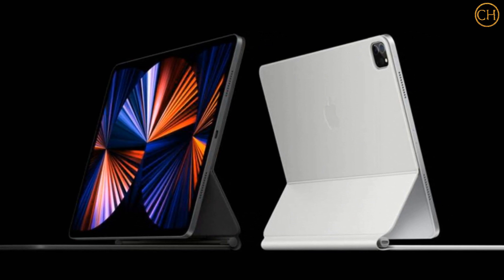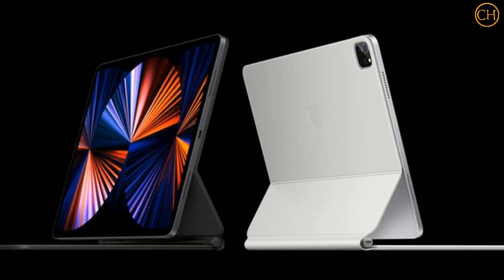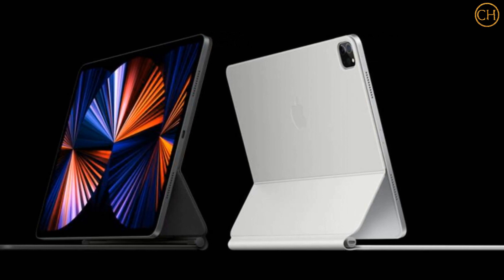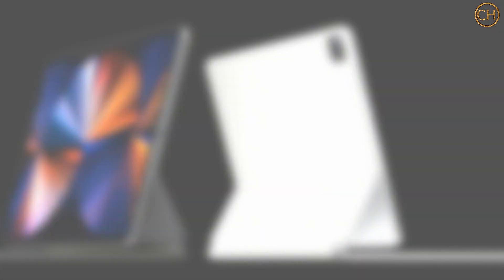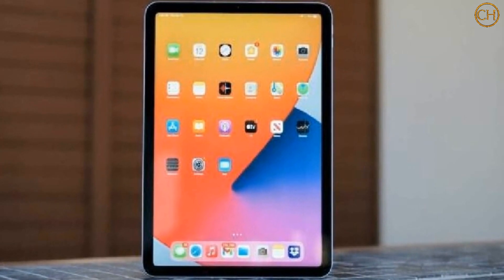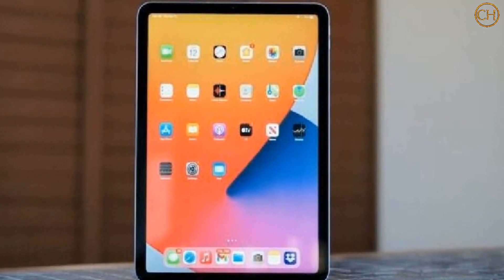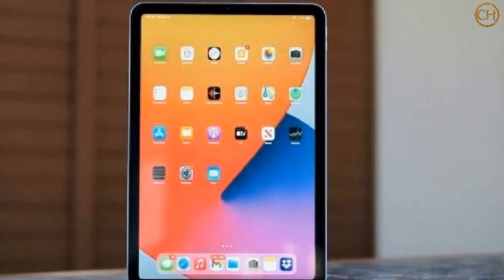iPad Pro (2021) - Release Date!!!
The new iPad Pro for 2021 is now official and we know everything about the next-gen Apple tablet, including the fact it'll be released in May this year. We heard all of the details during the April 20 Apple event where the company also unveiled Apple, the new iMac and a purple version of the iPhone 12.

Please don't forget to :

Subscribe__like__comment___Share